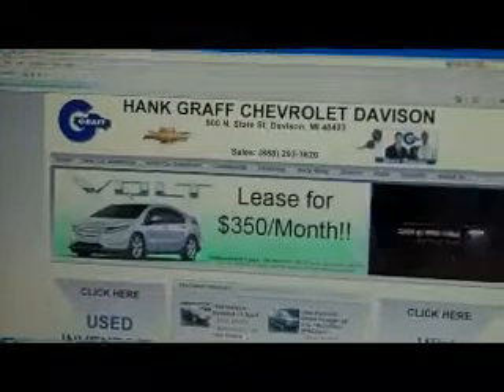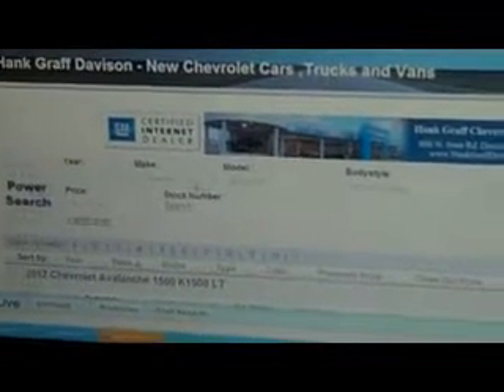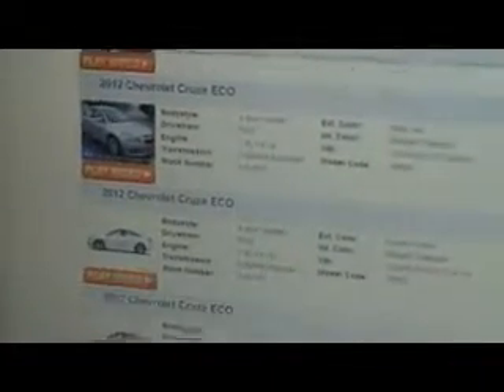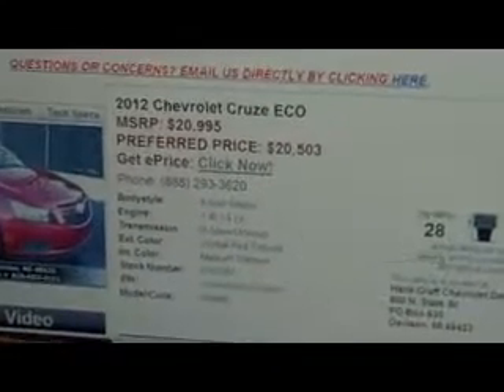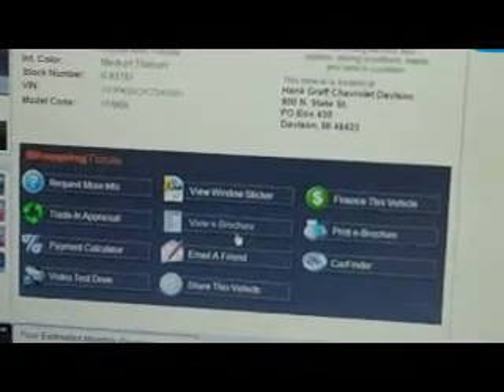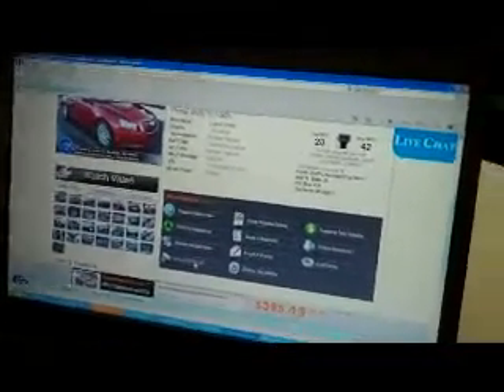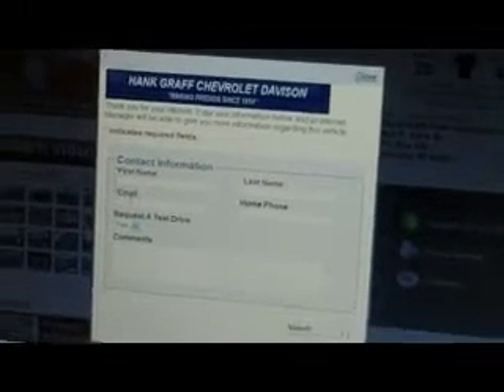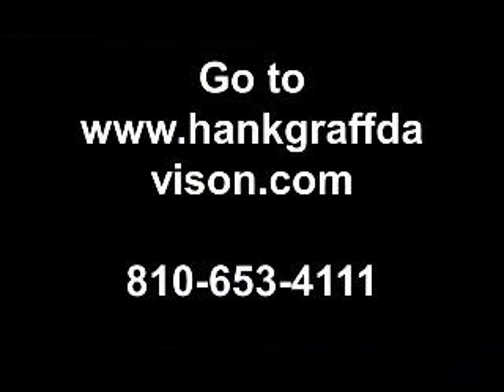2012 Chevy Cruze Flint, Jackson...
2012 Chevy Cruze Flint, Jackson for sale. Get Your Best Chevy Quote in Jackson County or get a great price on a Used 2012 or 2011 Chevy Cruze. We have all LS, Eco, LT, and LTZ models available. Near Jackson and Grand Blanc Michigan, we have been serving the public of Jackson and beyond with automotive needs such as bodyshop work, service work, and new & used car sales. Or take a look at our Used Chevy Cruze inventory near Jackson
    Hank Graff Chevrolet Davison
    Address:
    800 N. State St.